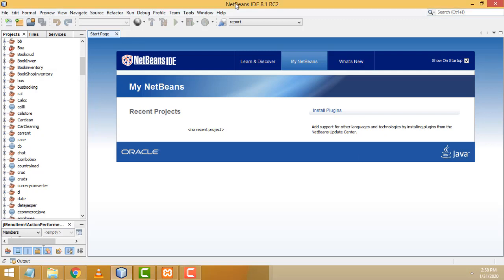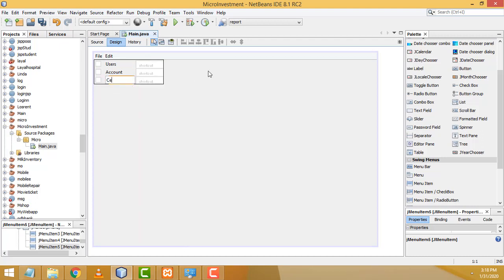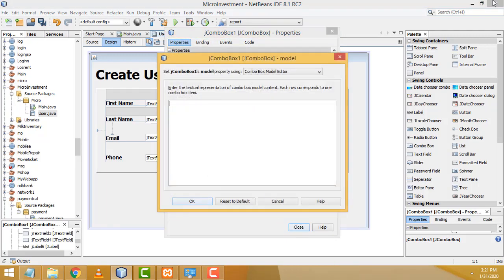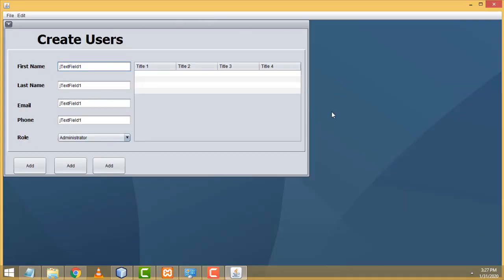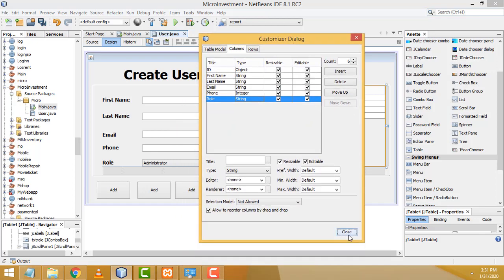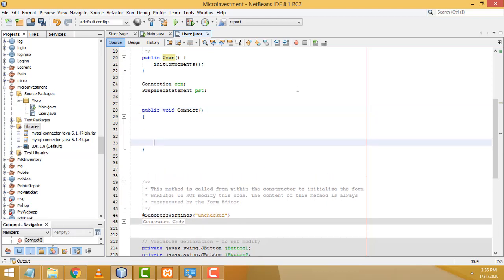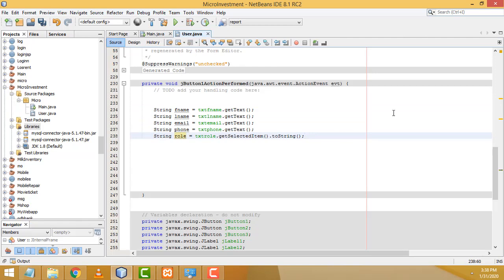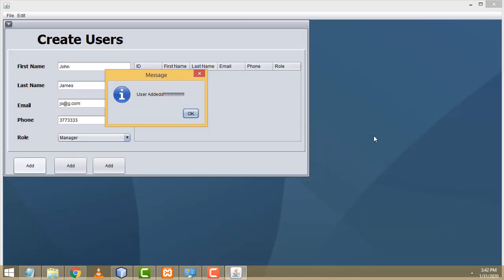Micro Investment System Using Java Mysql Part 1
JSP Project